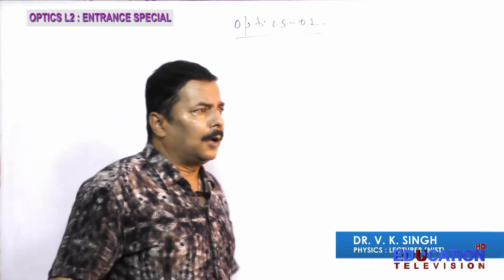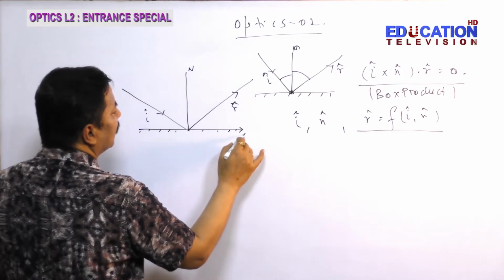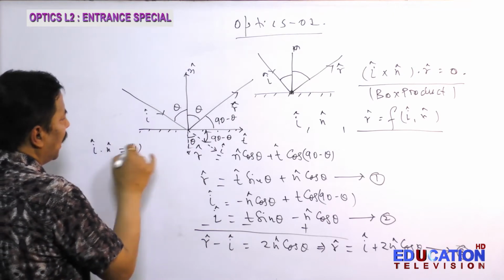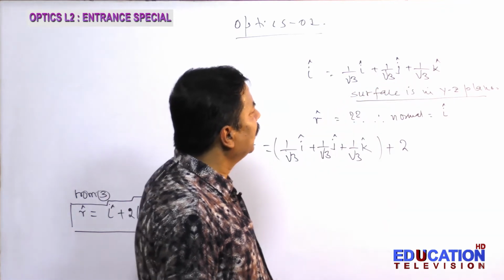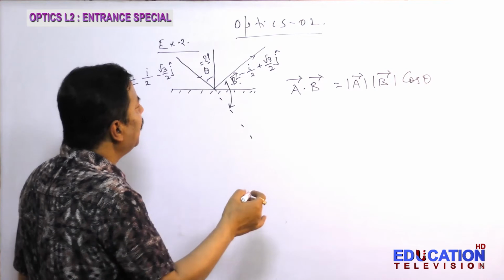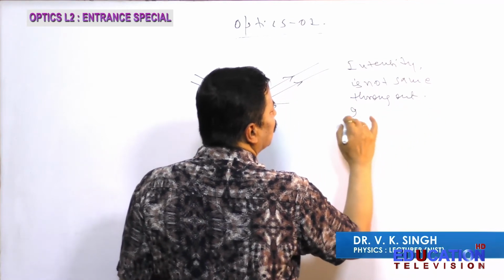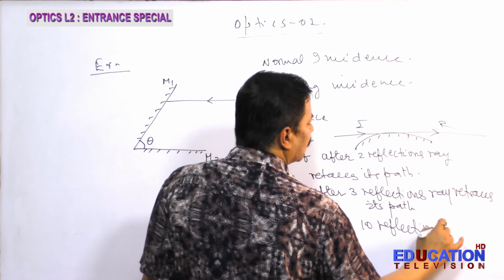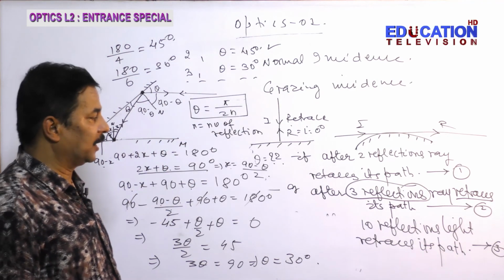OPTICS || ENTRACE SPECIAL || LECTURE -2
EDUCATION TELEVISION